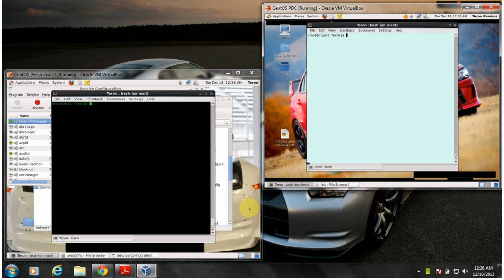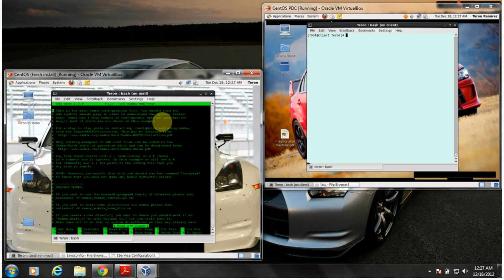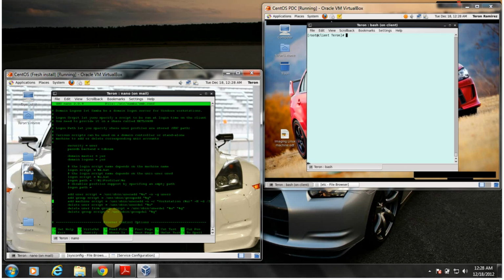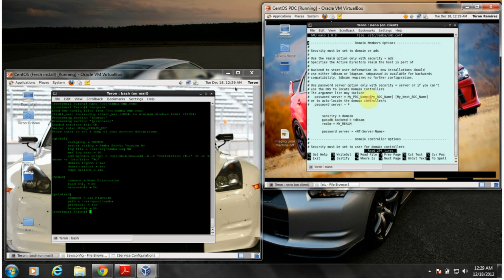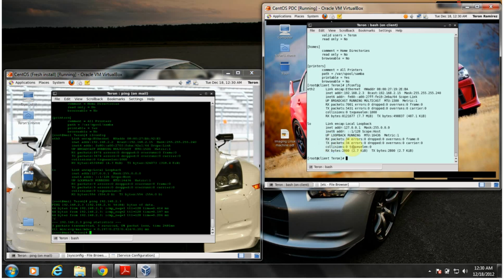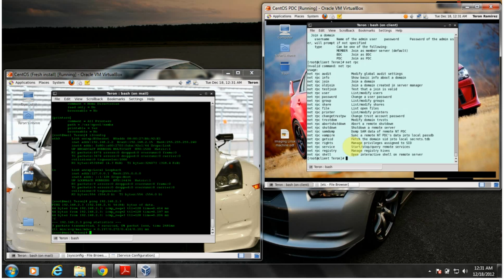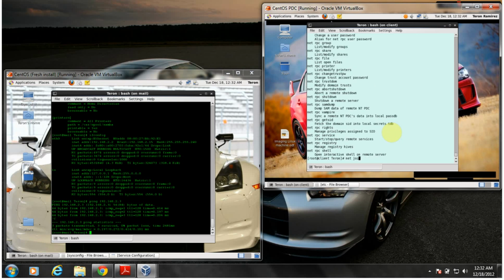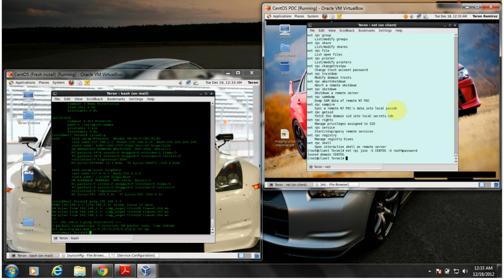How to join a Linux client to a Samba Domain